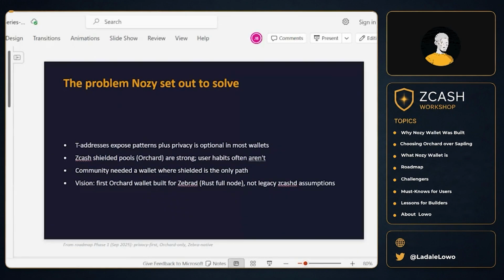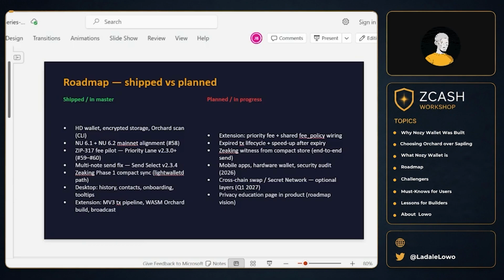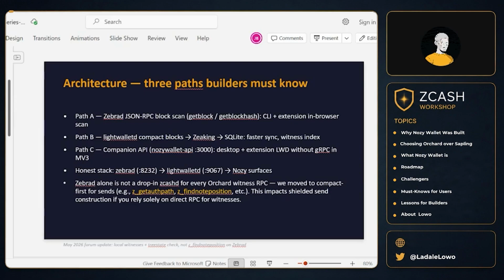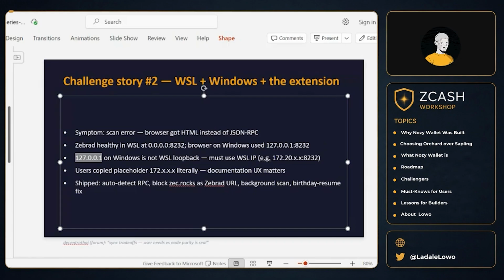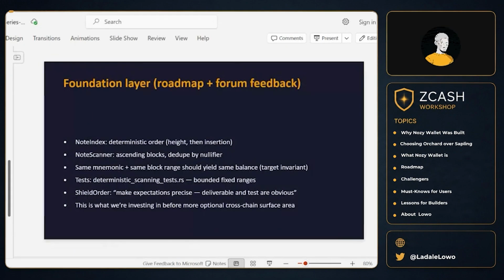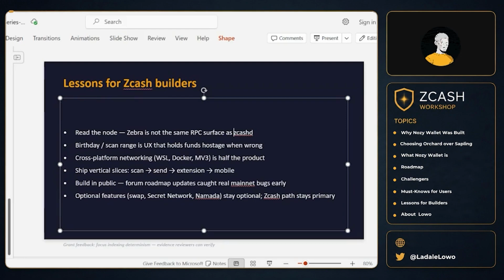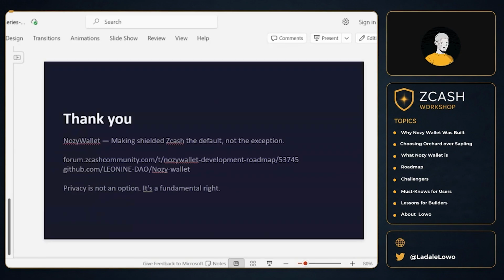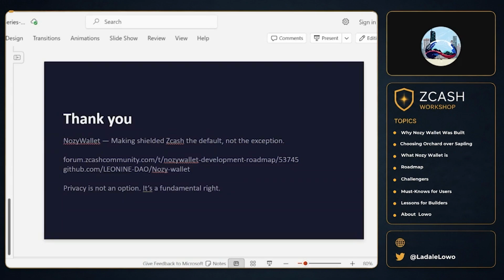Zcash Developer Workshop | Builder Series: Nozy Wallet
Lowo, founder of Nozy Wallet, shares the journey of building an Orchard-focused, self-custody Zcash wallet designed for the Zebra era.

Chapters:

- 0:26 — Why Nozy Wallet Was Built
- 1:45 — Choosing Orchard over Sapling
- 2:31 — What Nozy Wallet Is
- 5:19 — Roadmap
- 10:59 — Challenge 1: Syncing
- 12:25 — Challenge 2: WSL + Browser Extension
- 13:39 — Challenge 3: Separate Scan States
- 14:49 — Challenge 4: Mainnet + Dynamic Fees
- 16:21 — Challenge 5: Zebra RPC Gaps
- 18:37 — Must-Knows for Users
- 20:09 — Lessons for Builders
- 22:38 — About Lowo